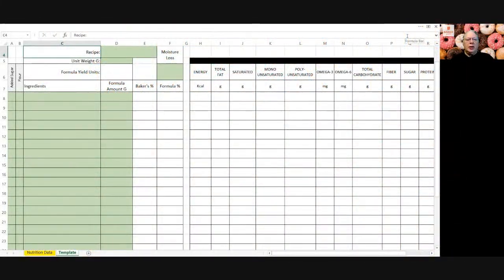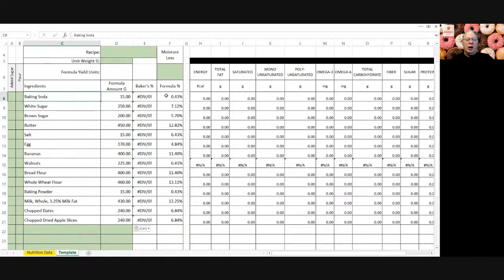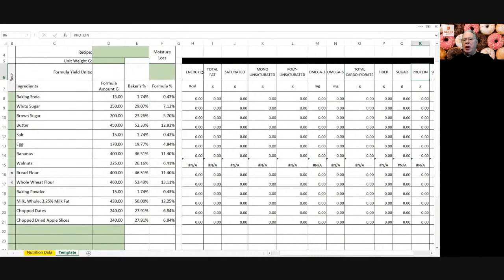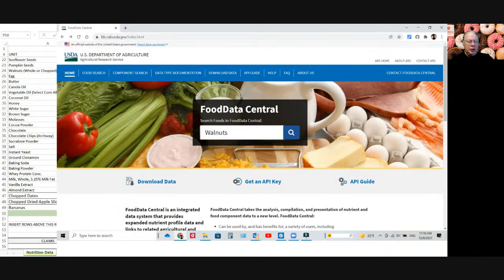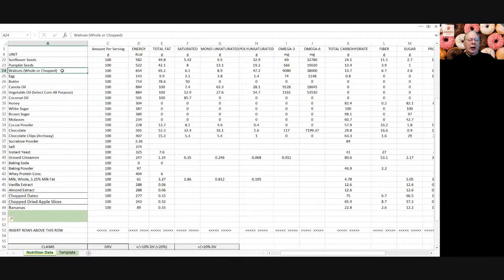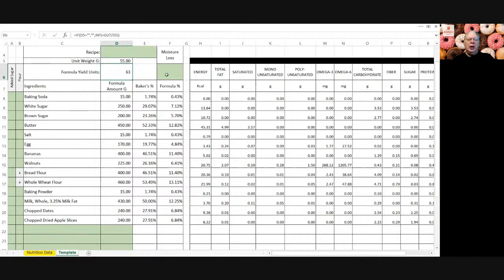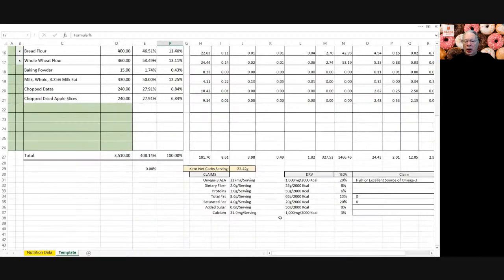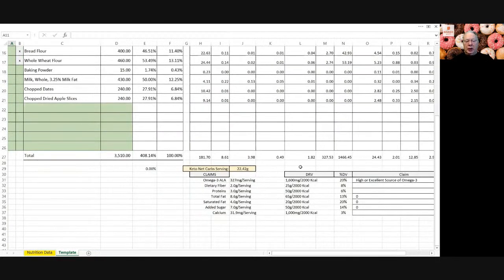Wisdom Wednesday: Estimating Nutritional Information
This morning, baker Mark Floerke continues the discussion on product development and offers tips for estimating nutritional information.

Curious to read more about food labeling?

Want to learn more from Mark? Catch him on the Baked in Science podcast!

Still have a question? BAKERpedia it!